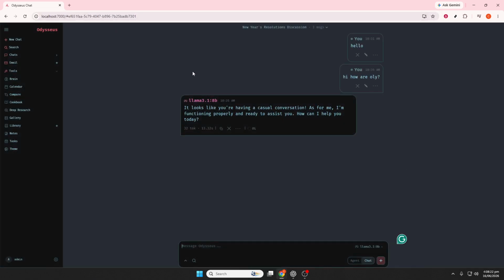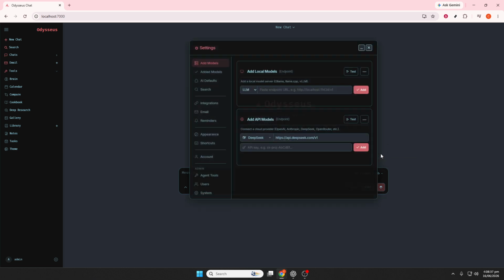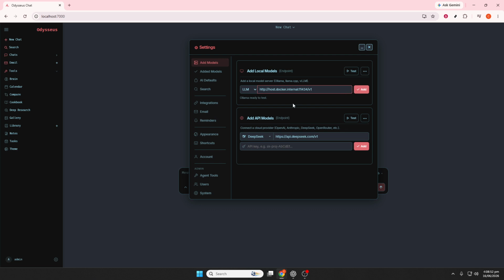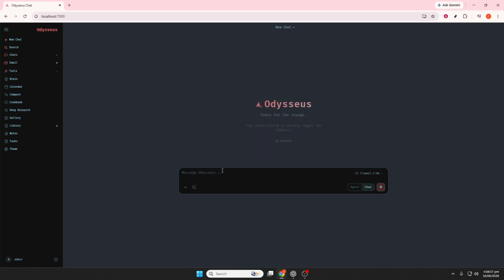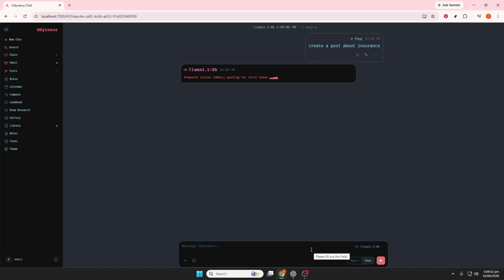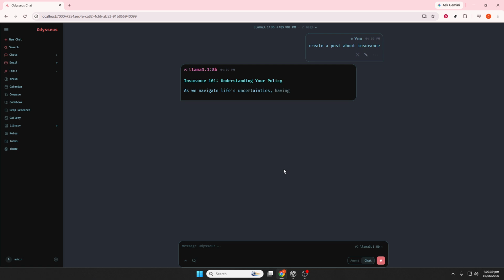How To Set Up Odysseus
⚙️ Want to set up Odysseus AI on your computer? In this step-by-step tutorial, I'll show you exactly how to set up Odysseus AI from start to finish, including the initial configuration, required tools, AI model connections, and important settings for the best experience.

Whether you're a beginner or an advanced user, this guide will help you get Odysseus AI fully configured and ready to use for coding, automation, research, productivity, and more.

🔥 In This Video:

How to set up Odysseus AI
Initial Odysseus configuration
Connecting AI models
Configuring API keys
Setting up Docker Desktop
Managing files and permissions
Testing your Odysseus setup
Common setup errors and fixes

Odysseus AI is a powerful AI agent that can automate tasks, assist with coding, analyze files, perform research, and help improve productivity. By following this tutorial, you'll have Odysseus AI properly configured and ready to work.